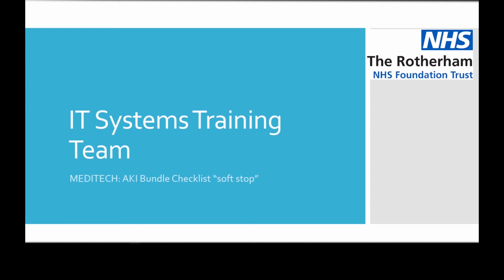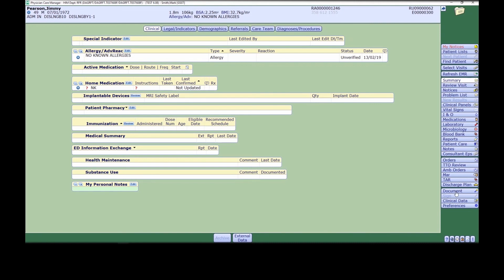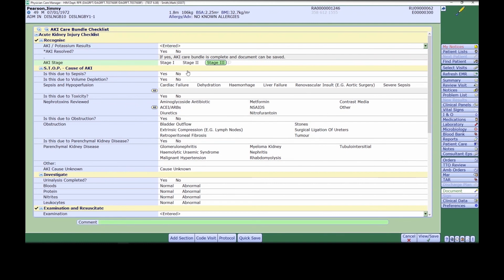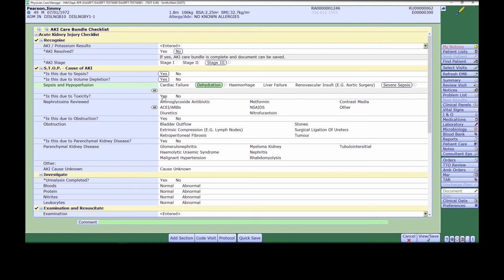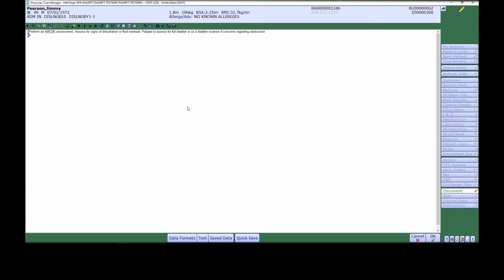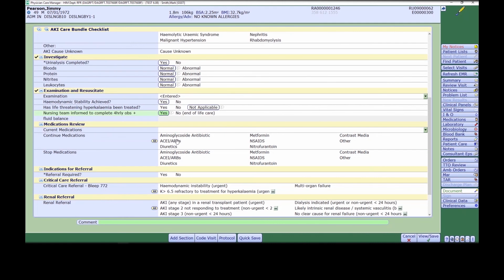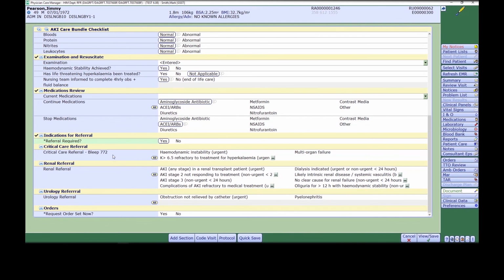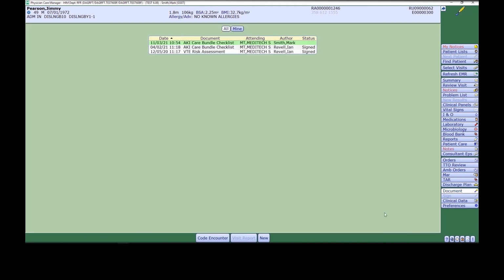Meditech - Acute Kidney Injury (AKI) Bundle Checklist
AKI Bundle Checklist, The Rotherham Foundation trust, TRFT